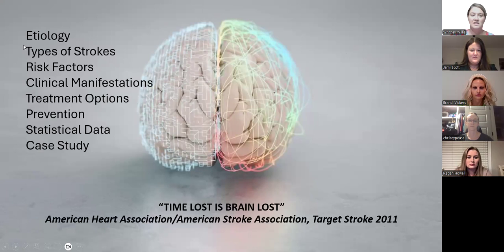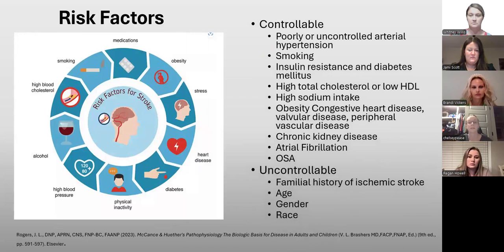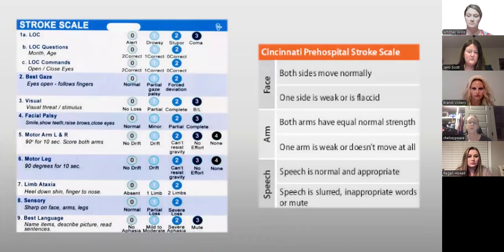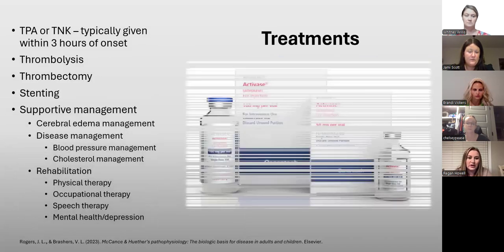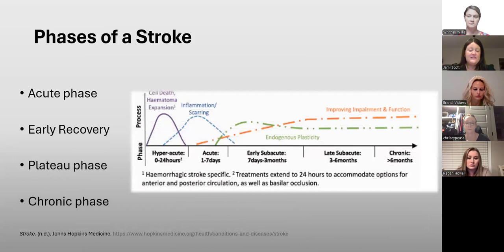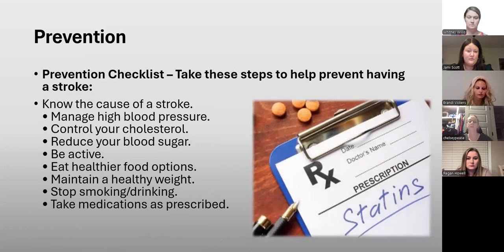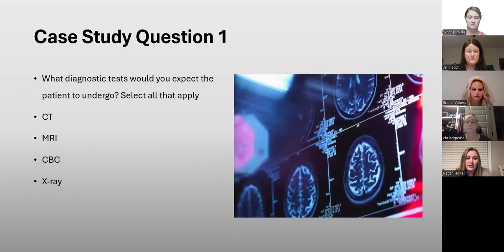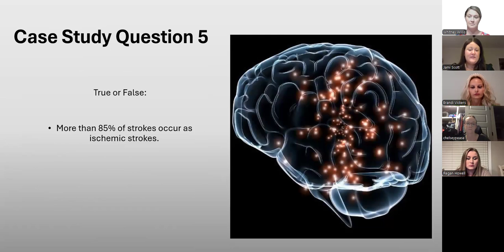VSU CVA Patho Project Fall 2024